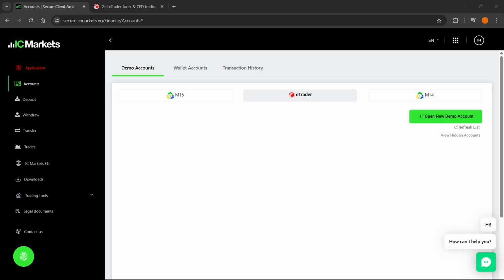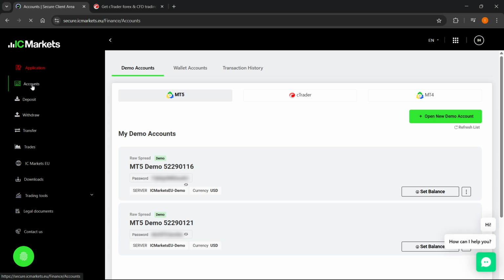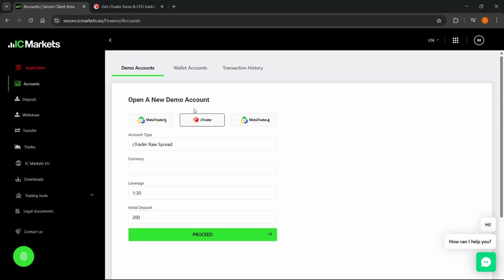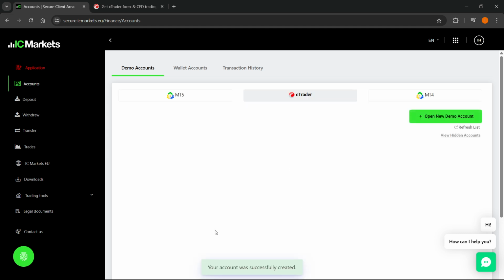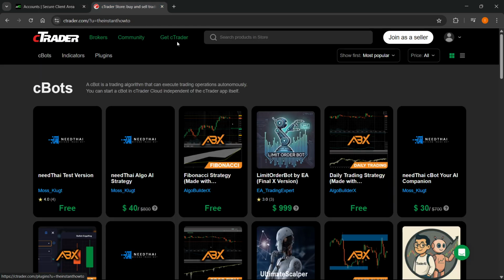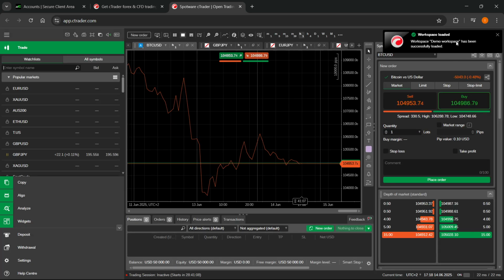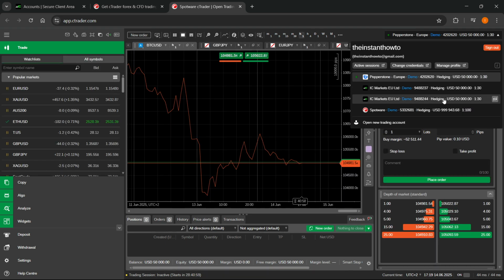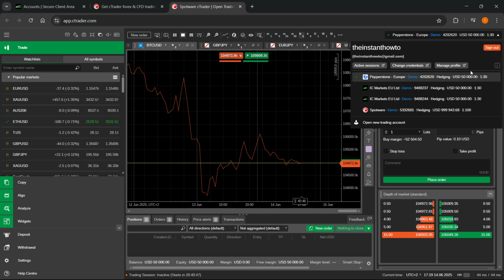How To Use IC Markets cTrader (QUICK & EASY) 2026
In this video, I'll show you how to use IC Markets with cTrader. This is a full guide on how to trade, manage orders, and navigate the IC Markets‑cTrader platform in 2026.

If you've been trying to operate with IC Markets on cTrader, this is the video you need to see!